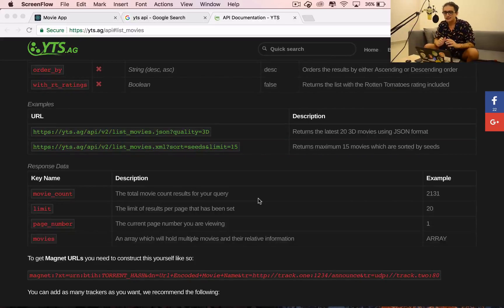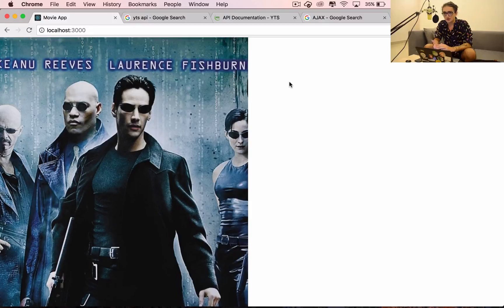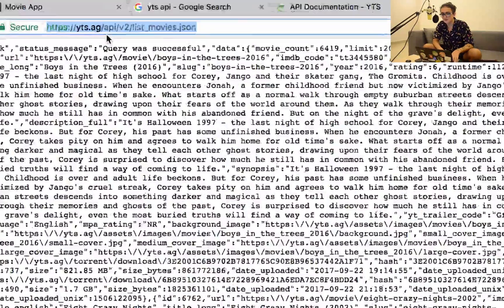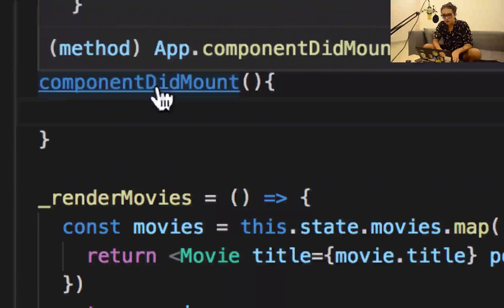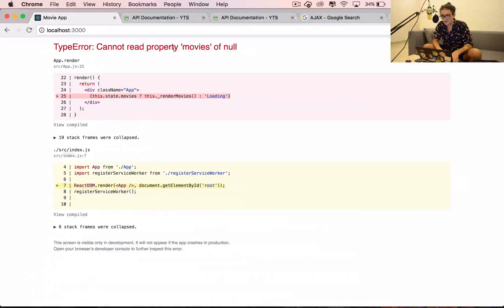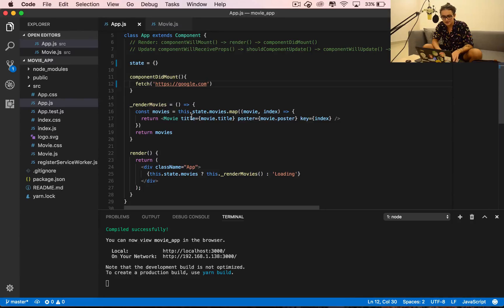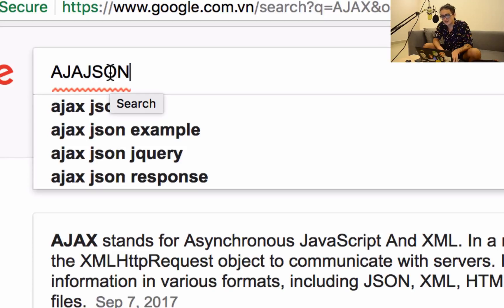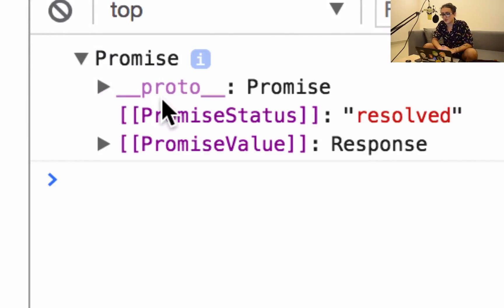리액트 기초 배우기 #14 ReactJS로 웹 서비스 만들기 (React JS Fundamentals #14): AJAX on React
AJAX on React / 한글자막 켜주세요!

리액트 기본기 제대로 배우기 시리즈 14번째입니다. 강의는 매주 월/목 업데이트될 예정입니다. 이 강좌 시리즈를 노마드 아카데미에서 보시면 풍부한 강의자료와 함께 좀 더 학습하시기 쉽습니다.
질문 많이 해주시구~ 답글 달아주시면 응원이 됩니다요오~~~